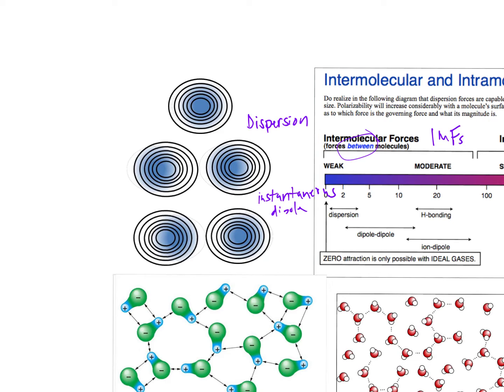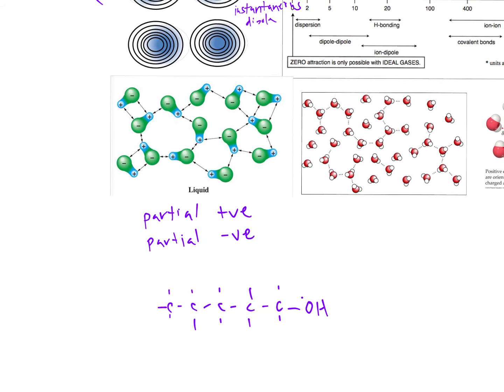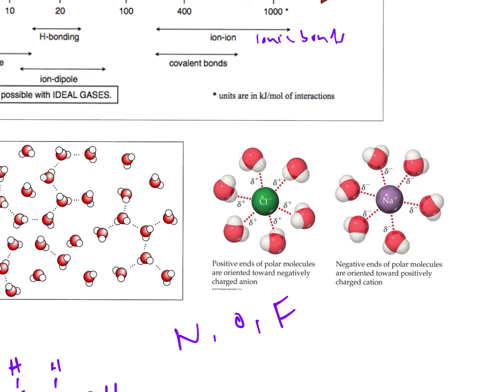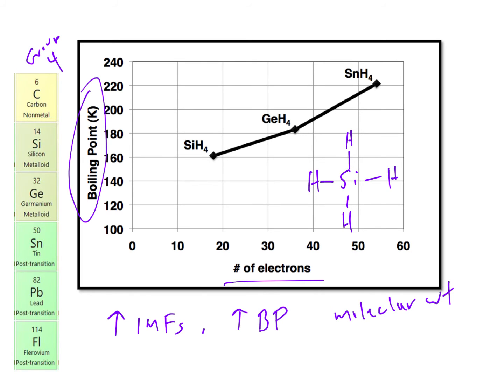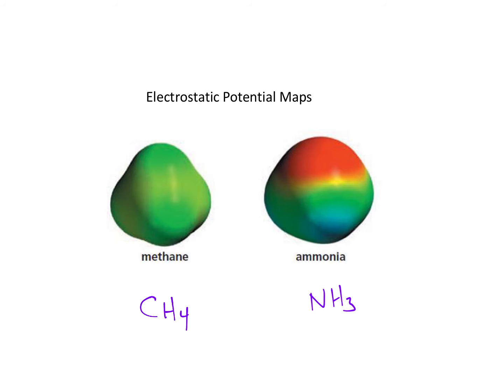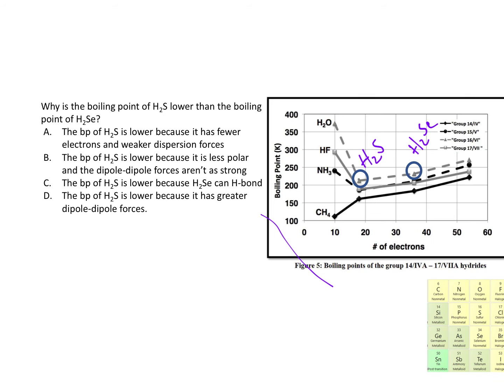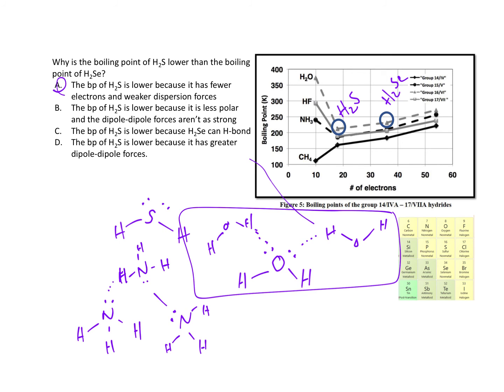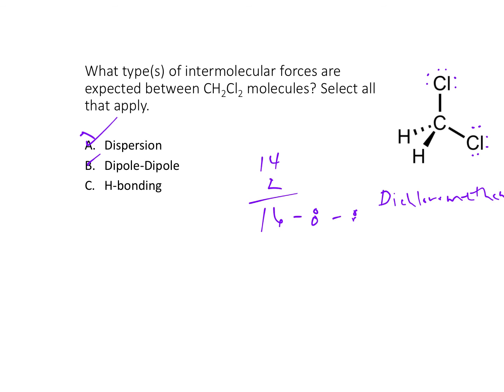August 26, 2022